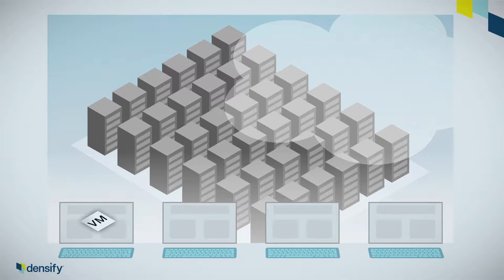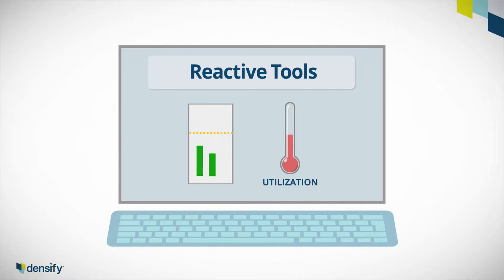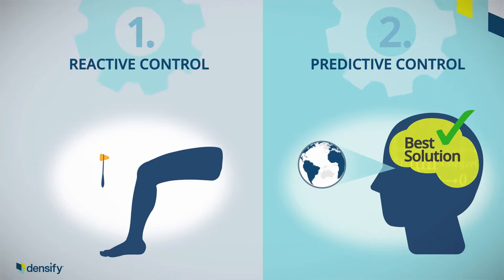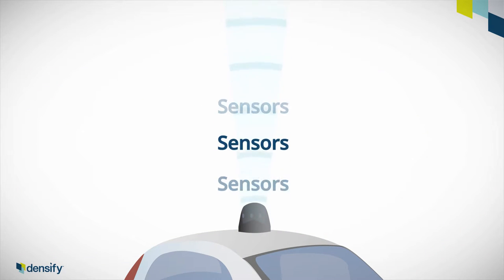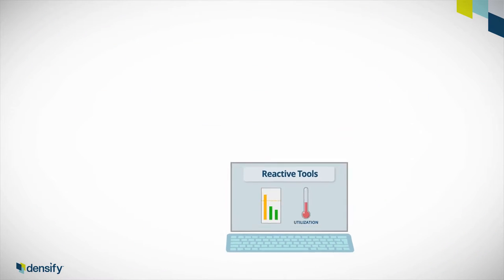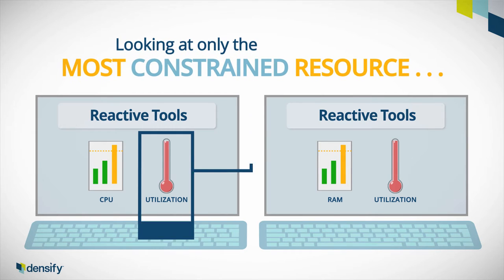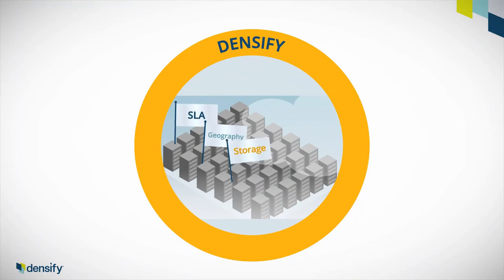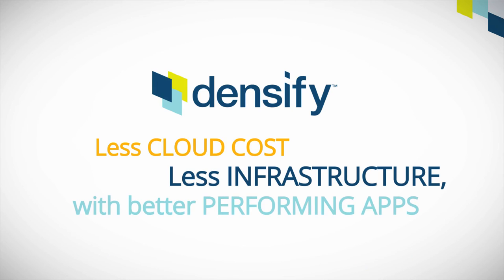Densify Predictive Infrastructure Control 2-Minute Explainer Video